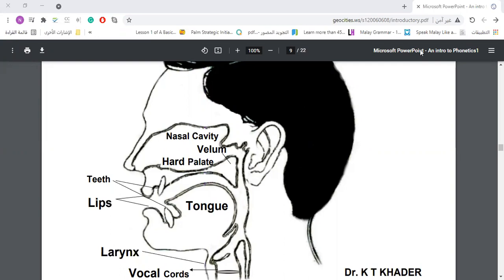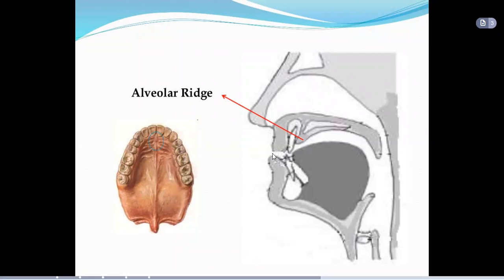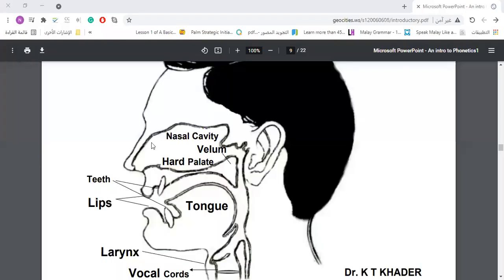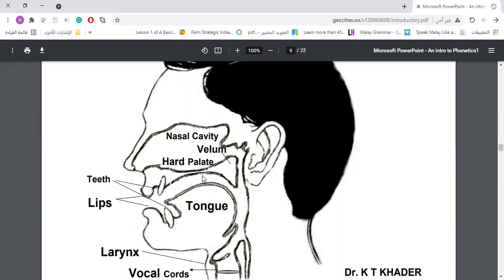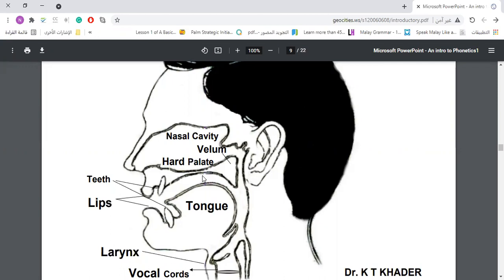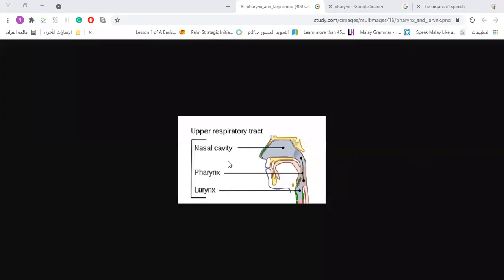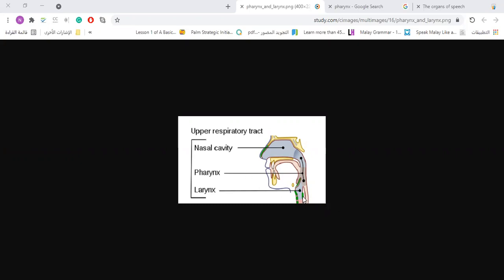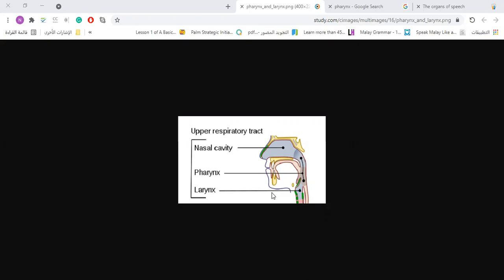Phonetics and Phonology - Organs of Speech جامعة الإسراء نور البورنو